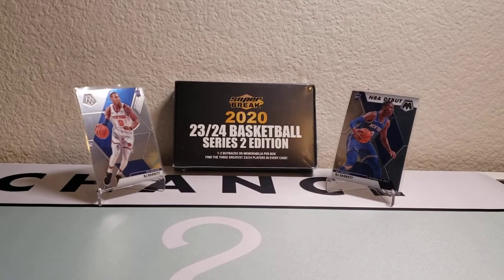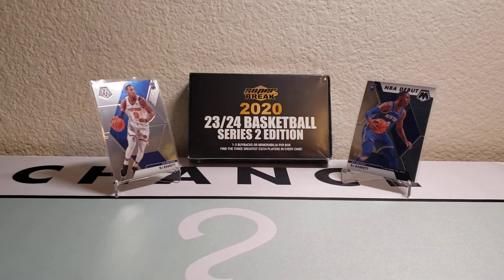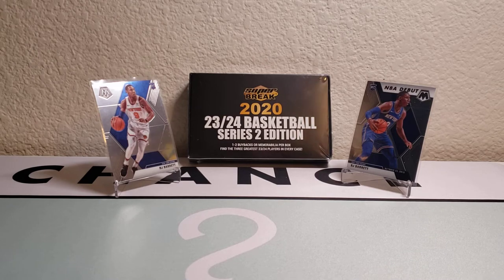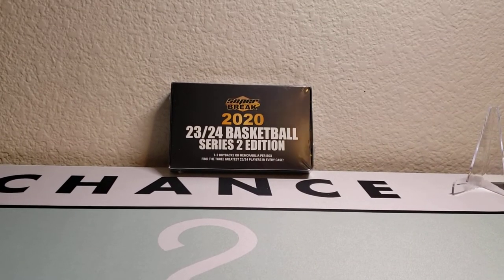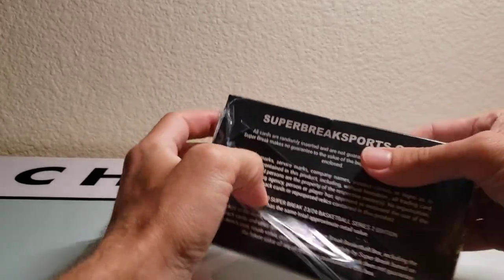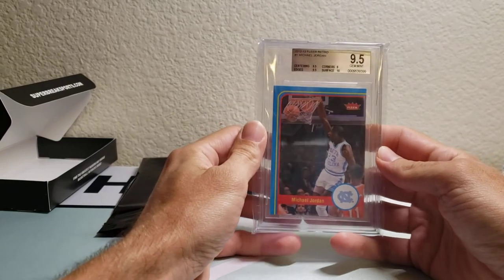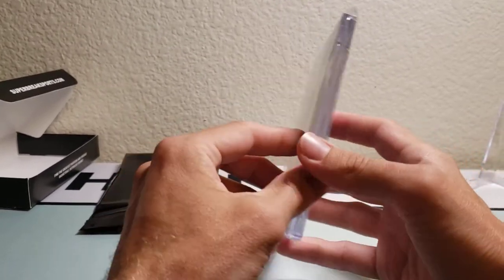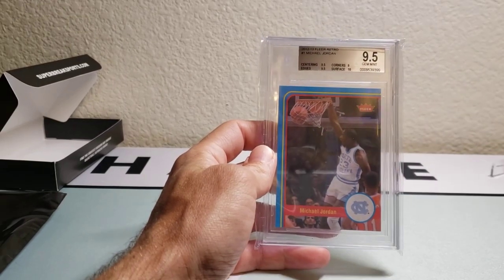2020 Super Break Basketball Series 2 New Release! JORDAN 9.5 ??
We rip a box of 2020 Super Break Series 2!